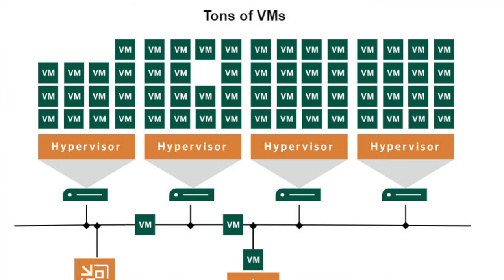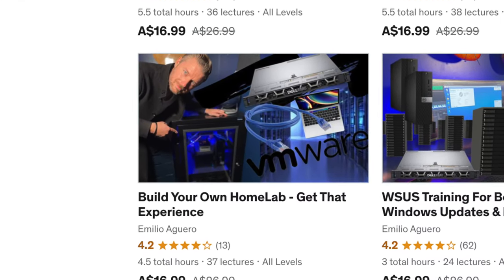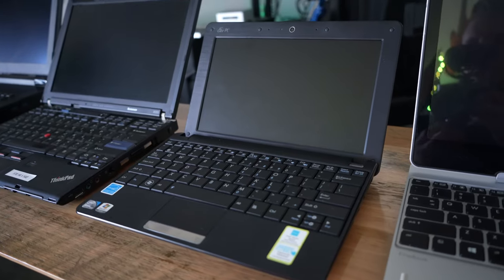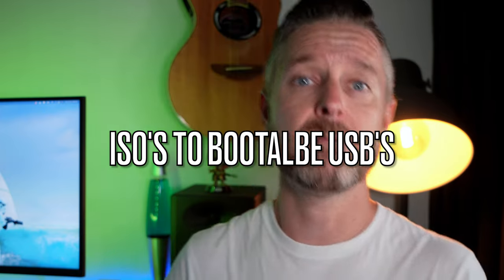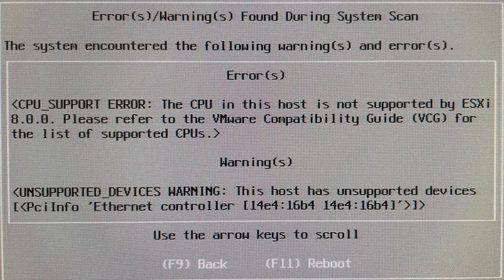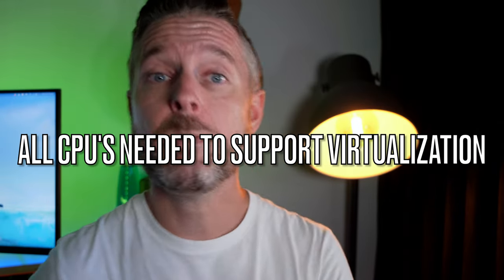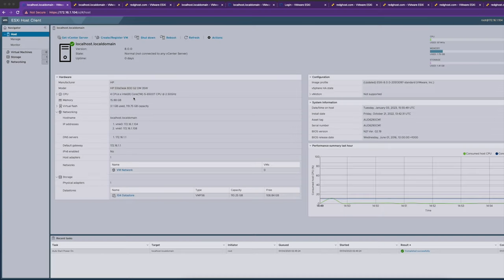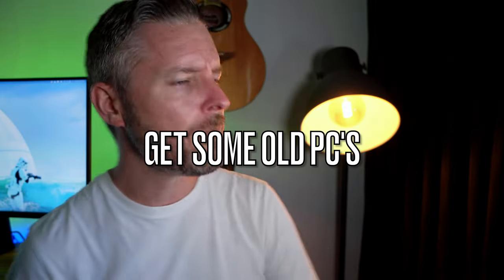Setup a HomeLab Using Laptops, Mini PC's and Desktops [Using Virtualization Tech]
So I aquired a bunch of old computers and experimented with getting VMware esxi installed across all of them.
Results varied, with some computers not able to install esxi, others we needed to play with different version of esxi from v8, v7 and v6.

Some of my homelab gear
1) Routers / Firewalls
2) Switches
3) Servers/Computers
4) Storage (NAS)
5) Server Rack